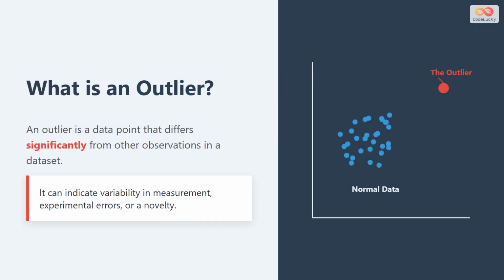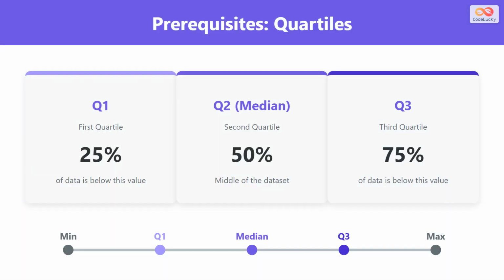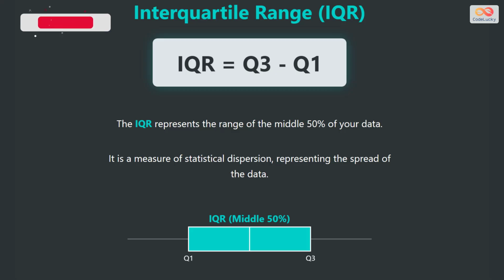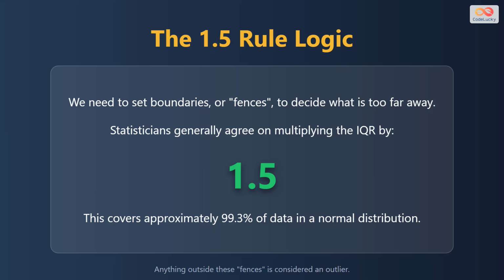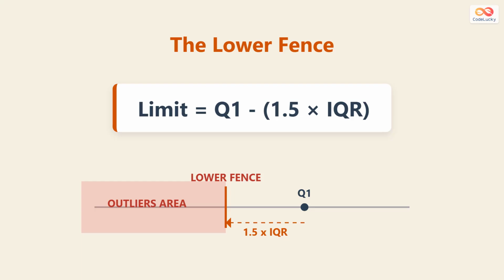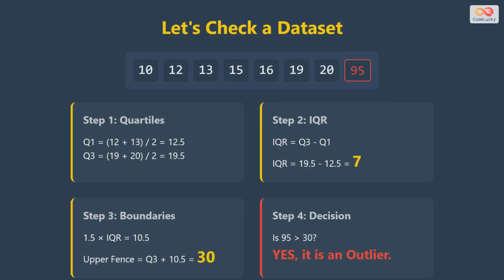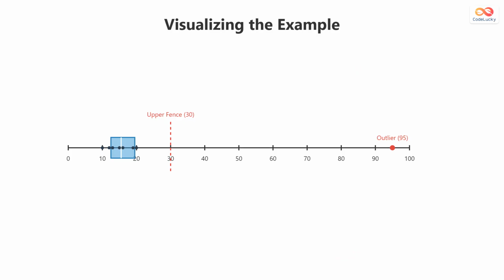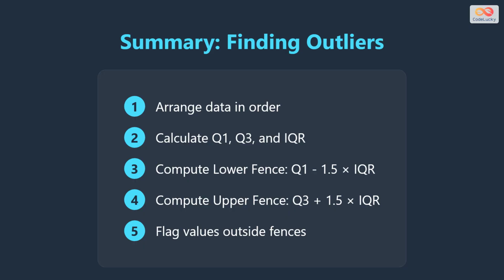How to Find Outliers: The 1.5 x IQR Rule Explained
Learn how to detect outliers in a dataset using the Interquartile Range (IQR) method! 📊

In this video, we break down the famous 1.5 x IQR rule used in statistics and data science. Whether you are a student preparing for an exam or a data analyst cleaning up your data, this step-by-step guide will make the concept crystal clear.

We cover:
- What outliers are and why they matter 📉
- Understanding Quartiles (Q1, Q2, Q3) 🔢
- Calculating the IQR (Interquartile Range) 📐
- Determining the Lower and Upper Fences 🚧
- A real-world example calculation 🧮

Mastering outlier detection is crucial for accurate statistical analysis. Stop guessing and start calculating!

Chapters:
00:00 - Outlier Detection: The 1.5 Times IQR Rule
00:21 - What is an Outlier?
00:44 - Prerequisites: Quartiles
01:08 - Interquartile Range (IQR)
01:30 - The Box Plot Structure
01:53 - The 1.5 Rule Logic
02:17 - The Lower Fence
02:35 - The Upper Fence
02:50 - Real World Example
03:21 - Visualizing the Example
03:43 - Summary: Finding Outliers
04:07 - Outro